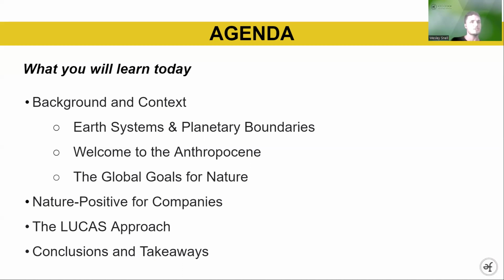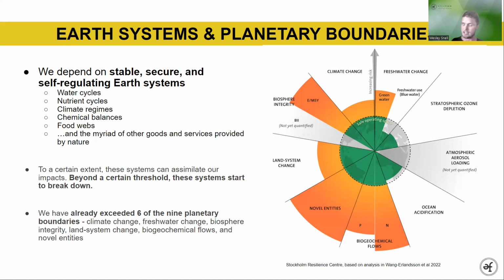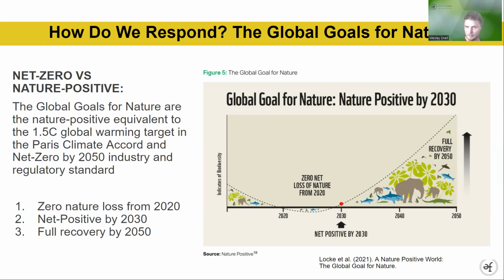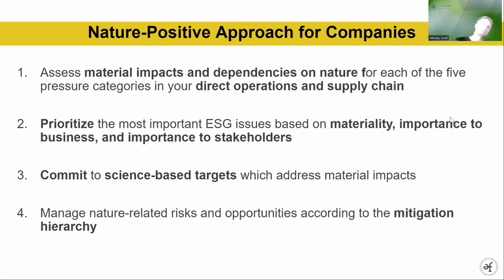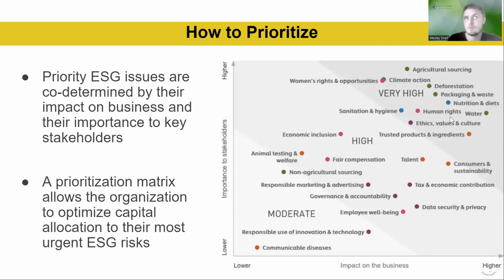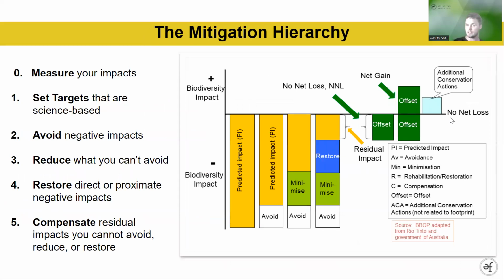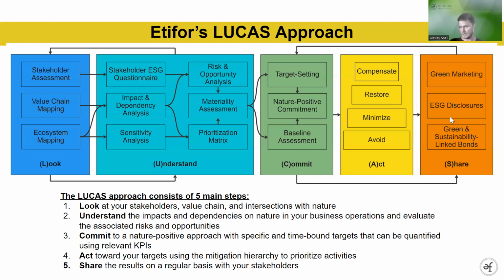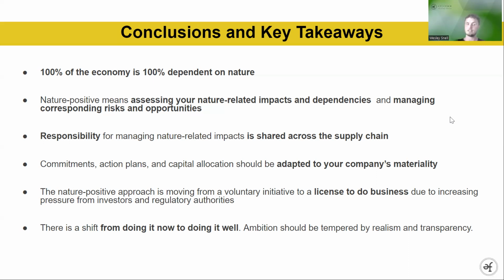Etifor Masterclass | 3 • Oltre le emissioni di carbonio, verso un futuro Nature Positive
*Etifor Masterclass | Strategie climatiche per aziende responsabili*

Modulo 3 • Oltre le emissioni di carbonio, verso un futuro Nature Positive

Quando parliamo di impatti ambientali, spesso ci concentriamo solo sulle emissioni di carbonio, ma in realtà c’è molto altro. Scopri come passare dagli impegni net zero alle strategie Nature Positive, includendo gli impatti su acqua e biodiversità.

Mentor: Wesley Snell, Ecosystem Services Specialist di Etifor
Online | 5 luglio 2023